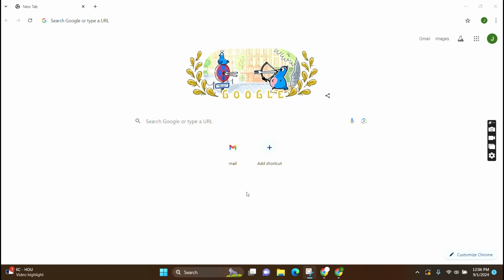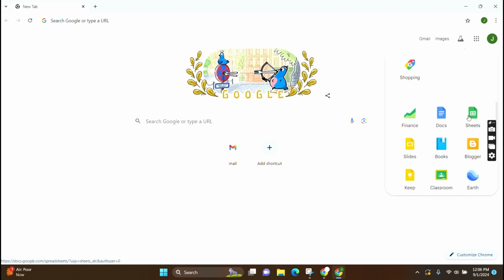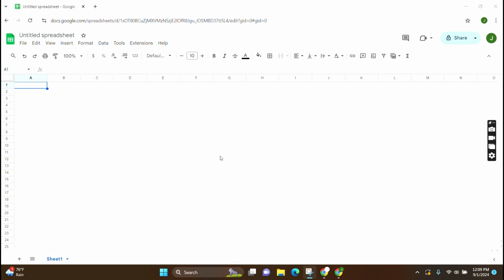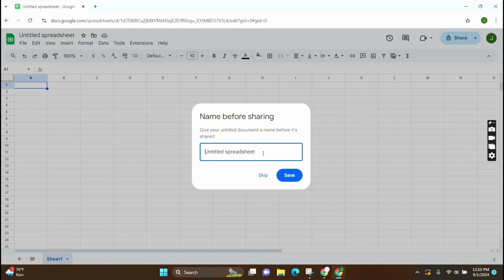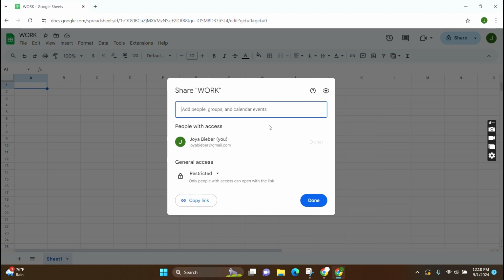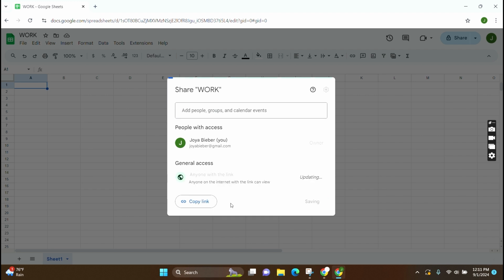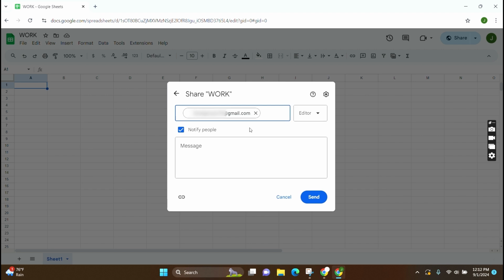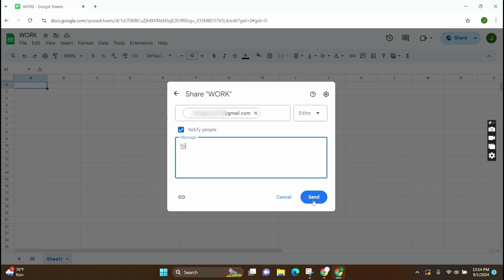How To Make And Share Google Sheet As Editable 2024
"How To Make And Share Google Sheet As Editable 2024" - A Tutorial Video by Guide Hub.

Learn how to create a Google Sheet and share it with others, allowing them to edit the document. This step-by-step guide will show you how to set up permissions, generate a shareable link, and ensure your collaborators can edit the sheet. Perfect for teamwork, group projects, or any situation where multiple people need to work on the same document simultaneously.